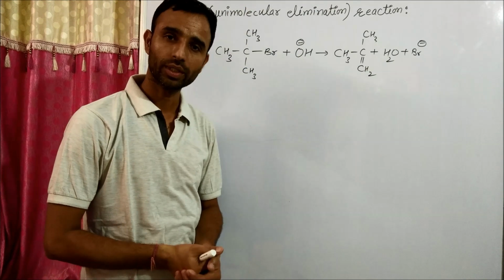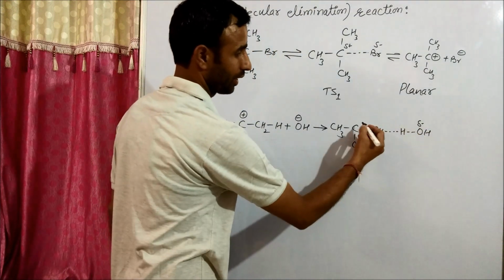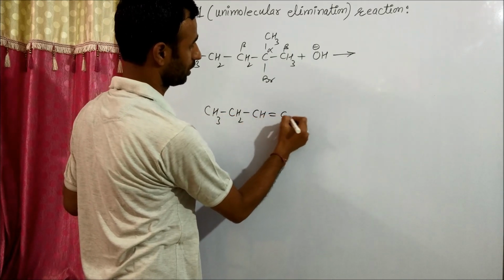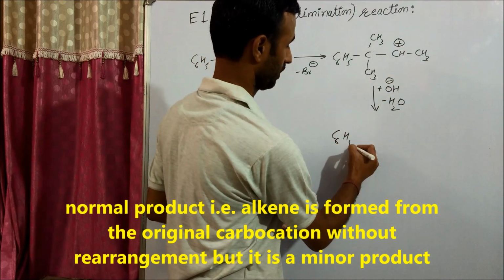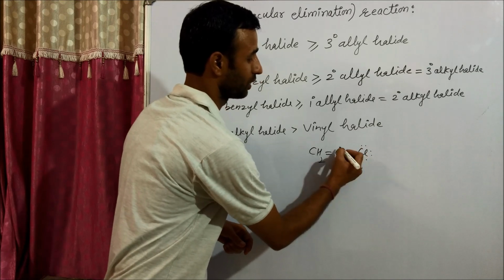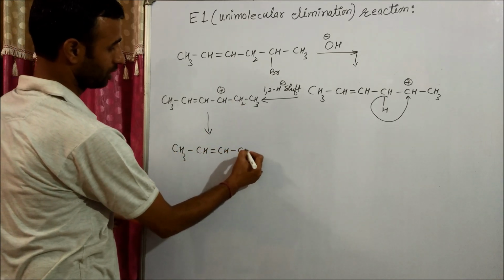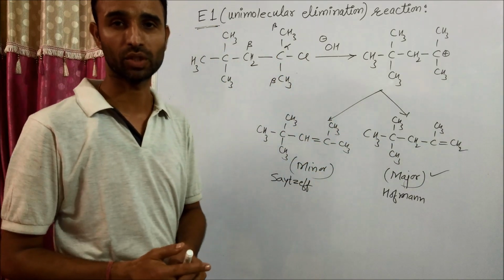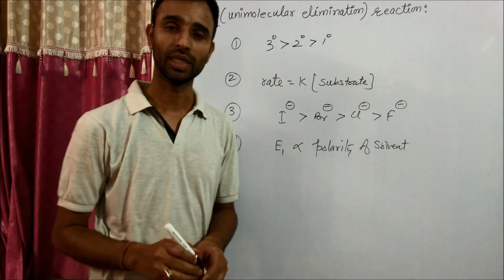E1 reactions - mechanism, stereochemistry, energy diagram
chemistrygyanacademy This video has all the information about E1 reactions.